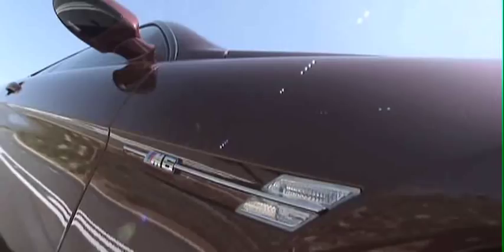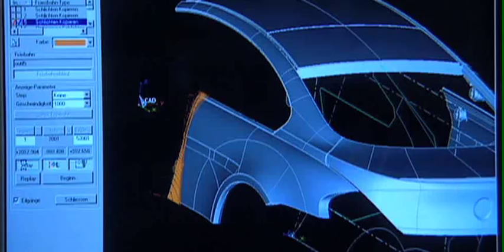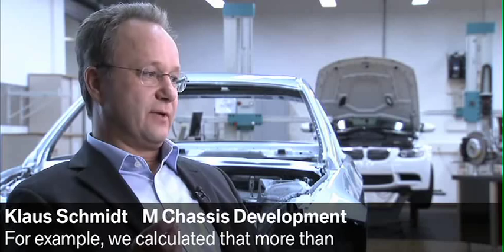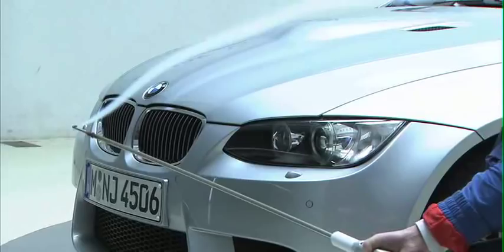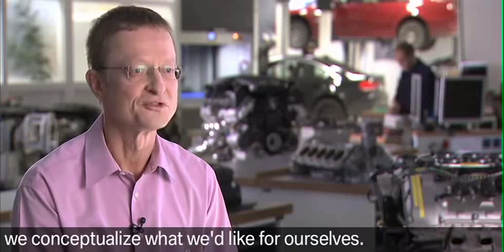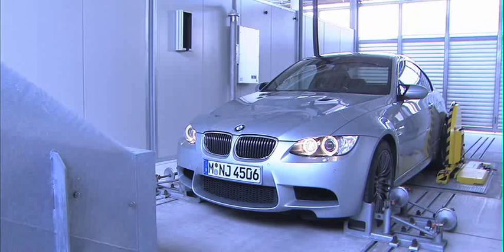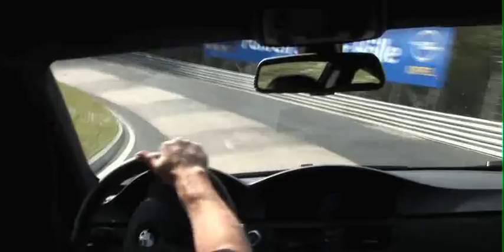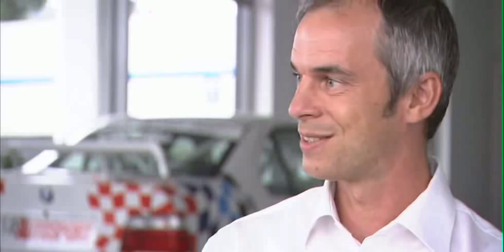BMW M Documentary - Processes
A documentary on the BMW M by BMW North America. This part is about the M Processes.
Copyright BMW NA, BMW GmbH